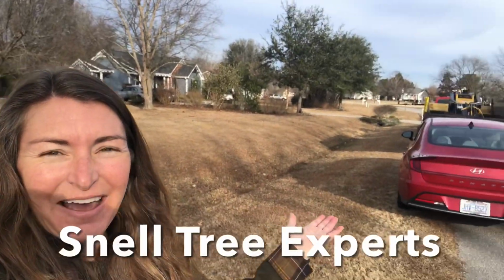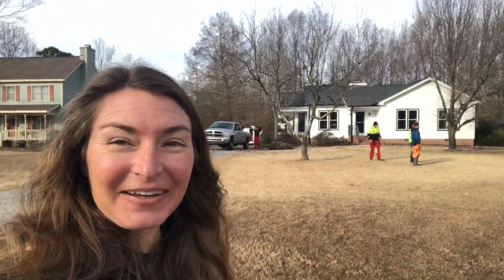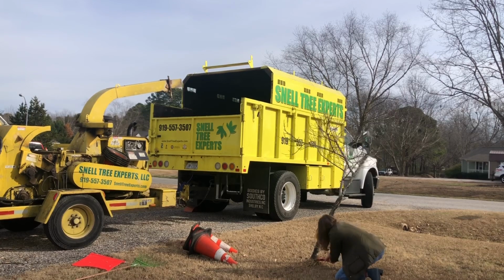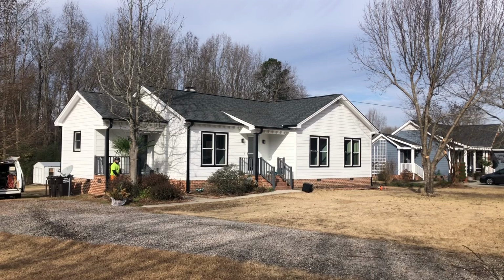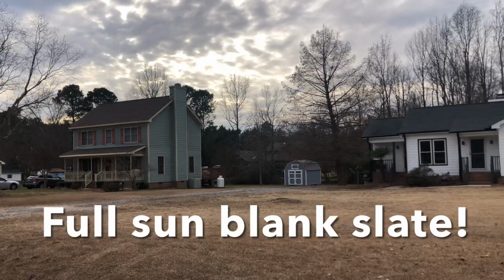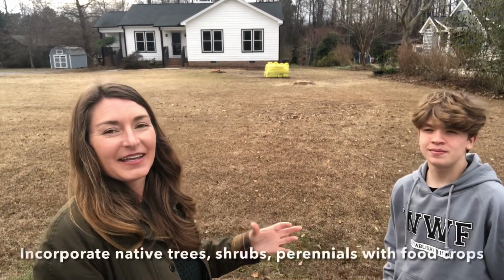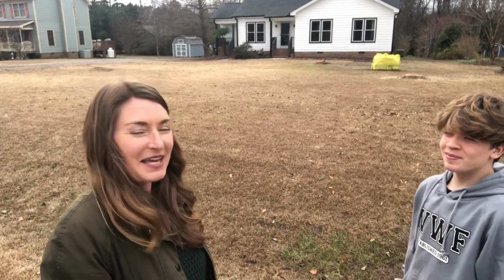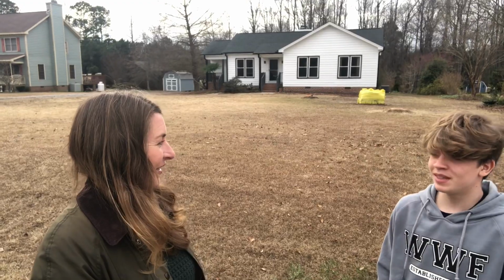Professional tree removal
Hiring a professional is always the right decision! We have officially broken ground on the next door property thanks to Snell Tree Experts.

This front yard Is now a full sun blank SANDY slate. The river birch, red maple, self sown sweet gum & Bradford pear are all gone! Now it’s time to start thinking about a planting plan 🗺

The goal is to design using native trees, shrubs, and perennials combined with seasonal edibles to fill in the gaps. So much great garden content will be coming soon!